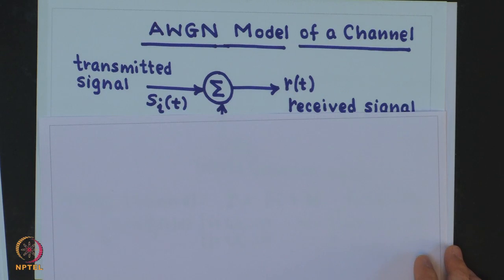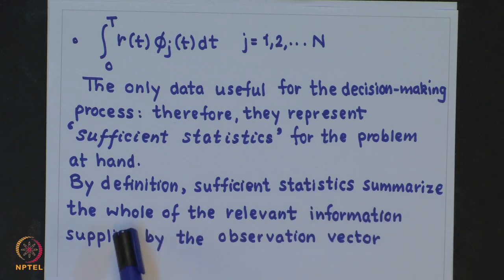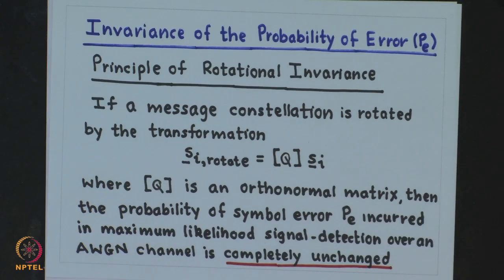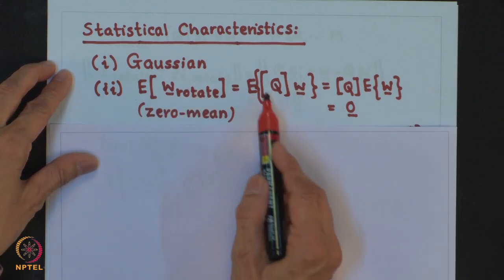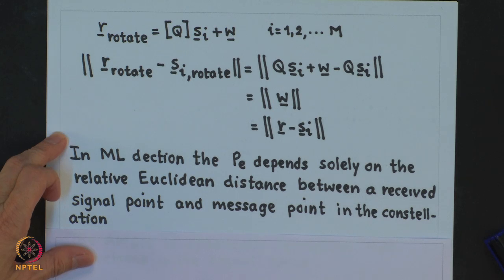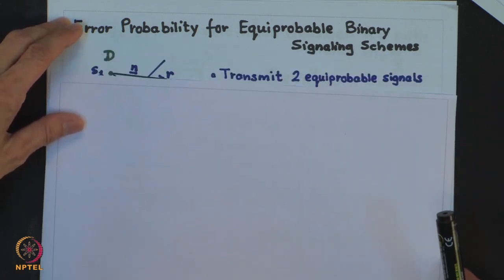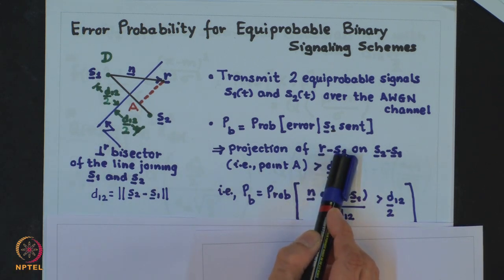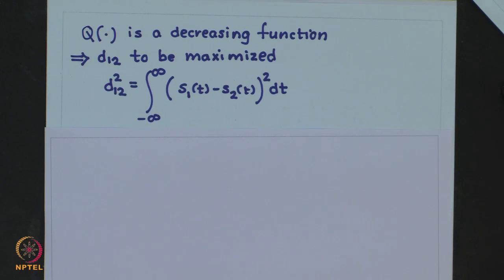Week 9-Lecture 44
Lecture 44 : Principle of Invariance of Probability of Error